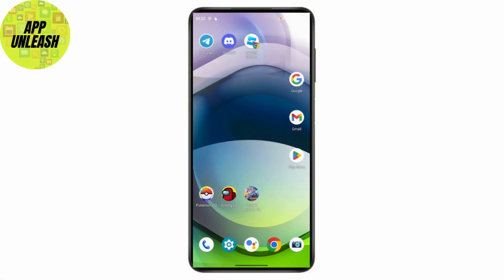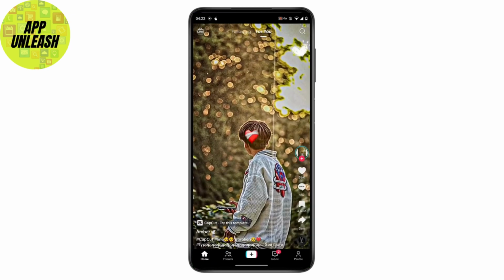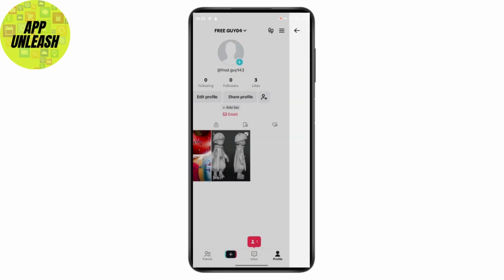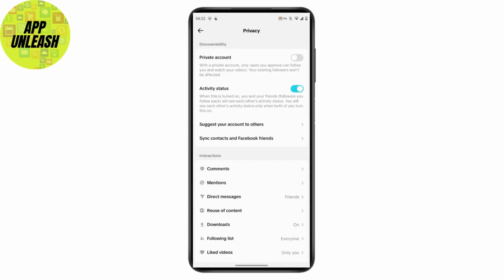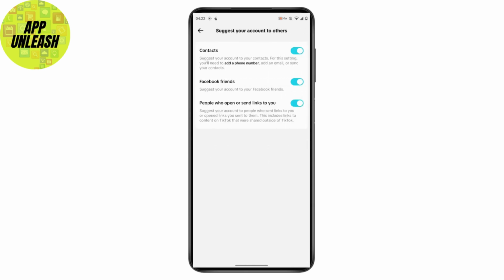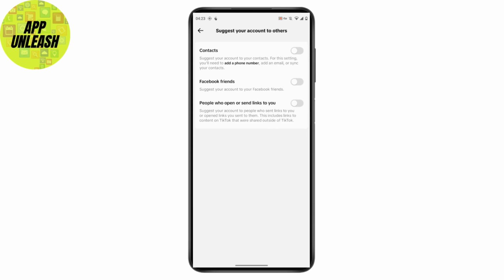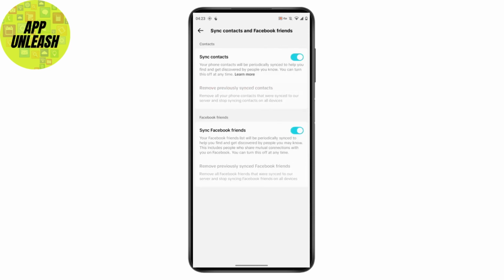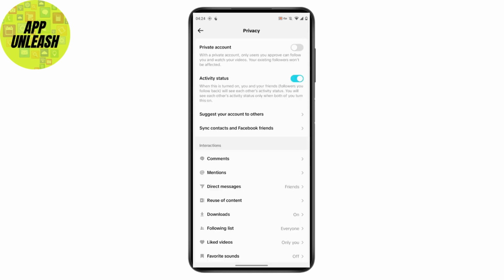How To Hide Your TikTok Account From Your Contacts | Hide TikTok Profile from Phone Contacts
How To Hide Your TikTok Account From Your Contacts - App Unleash

Do your friends and family need a break from your epic TikTok dance moves? In this video from App Unleash, we show you exactly how to hide your TikTok account from your contacts so you can maintain your online privacy. We'll also explore other ways to keep your profile under wraps, and answer burning questions like "Will they know I hid them?"